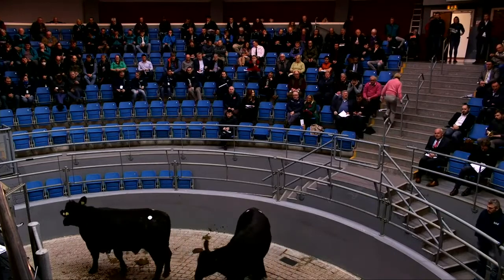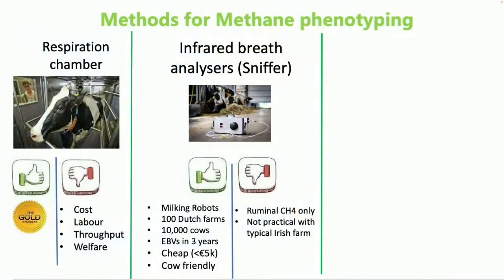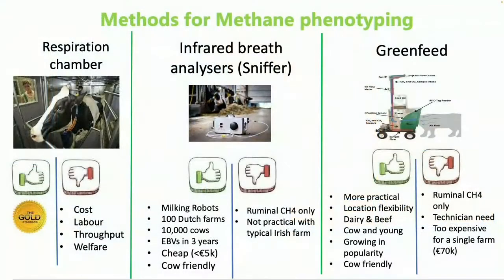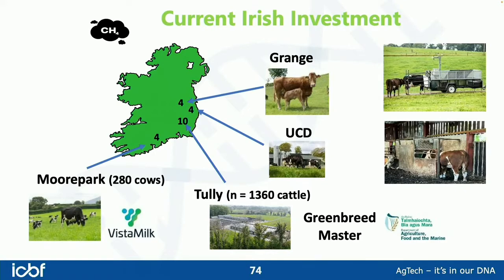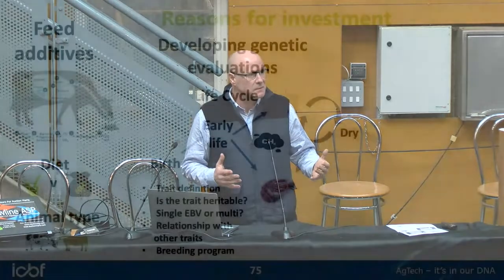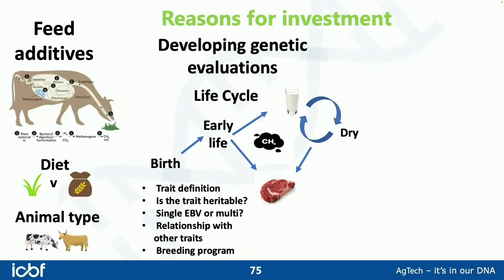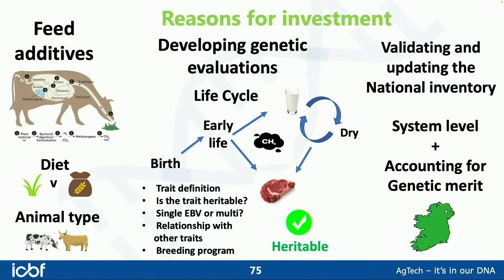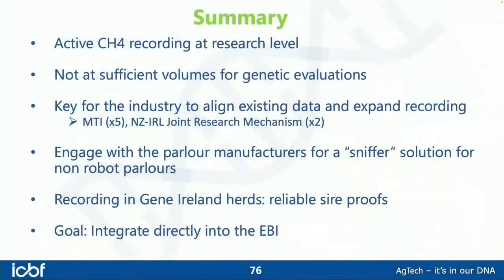Methane research & Future Implementation - Ross Evans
• Active CH4 recording at research level
• Not at sufficient volumes for genetic evaluations
• Key for the industry to align existing data and expand recording - MTI (x5), NZ-IRL Joint Research Mechanism (x2)
• Engage with the parlour manufacturers for a “sniffer” solution for
non robot parlours
• Recording in Gene Ireland herds: reliable sire proofs
• Goal: Integrate directly into the EBI

Ross Evans, ICBF
EBI updates event
Corrin mart